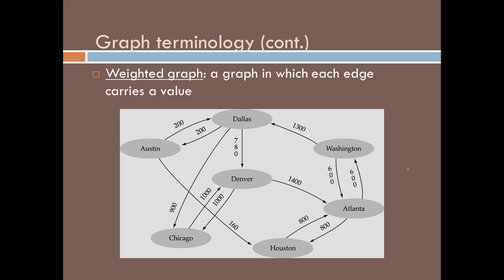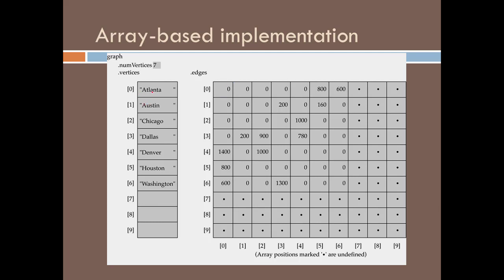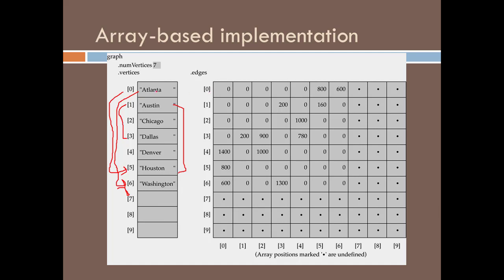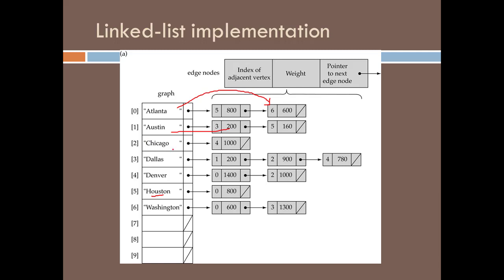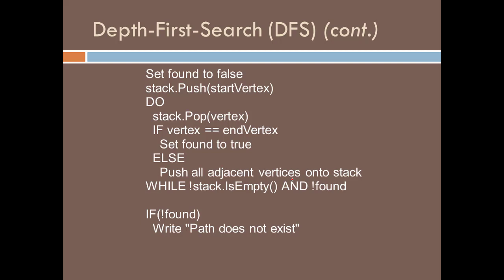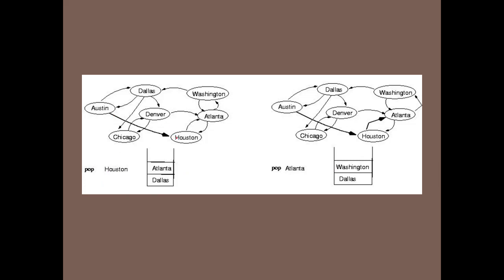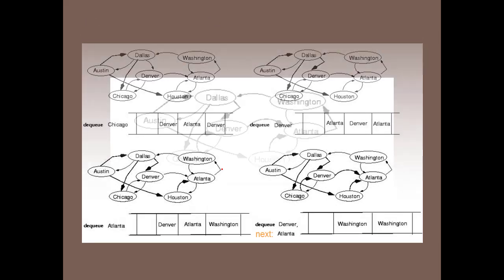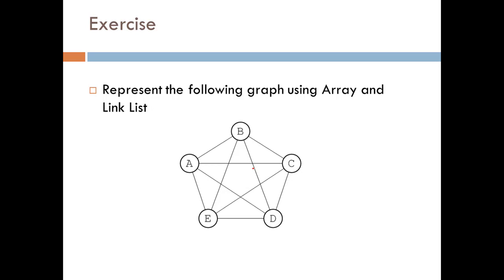Graph Data Structures and its implementation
This lecture demonstrates the graph data structure and its implementation using array and link list.